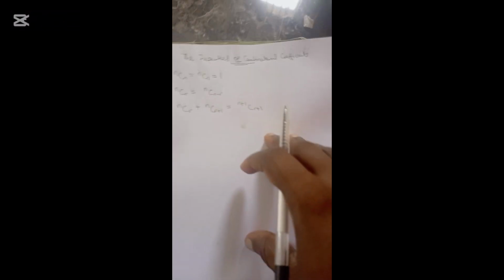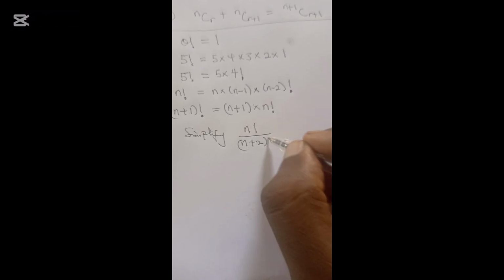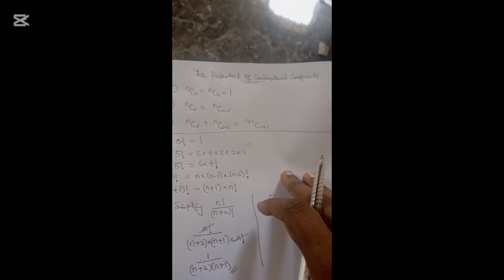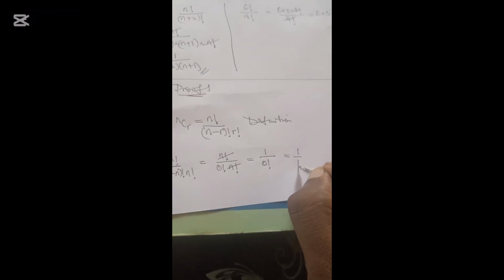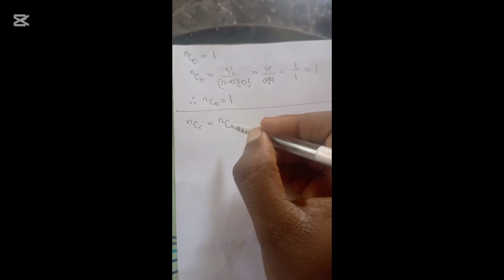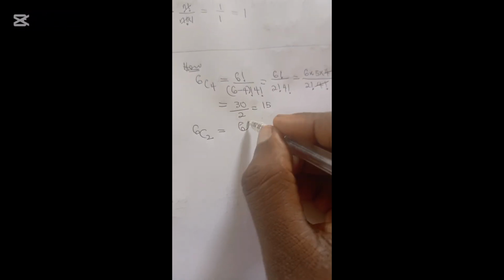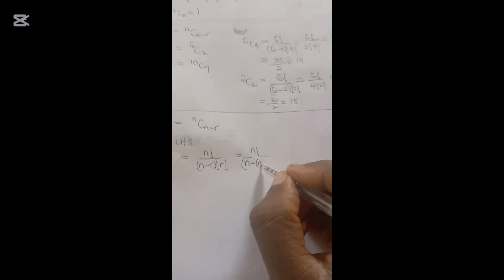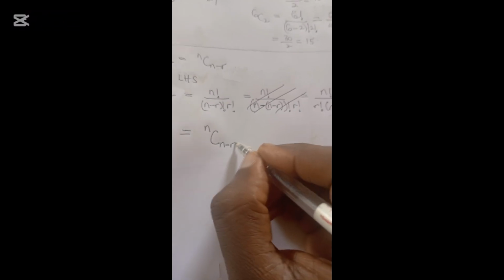The properties of combinatorial coefficients